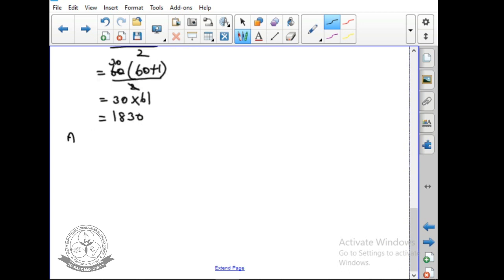10th maths ex 2 9 part 1 1905